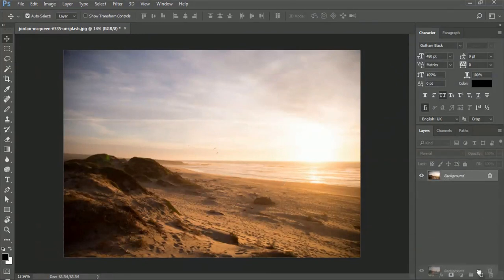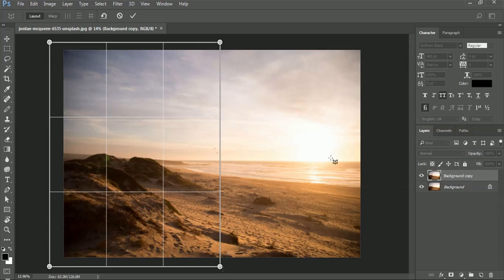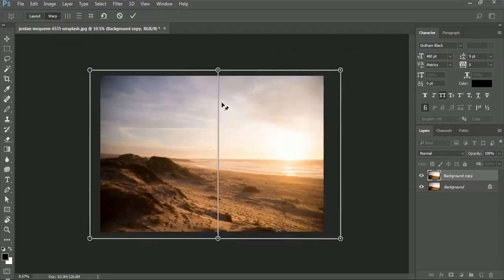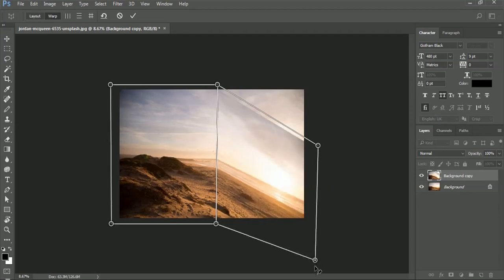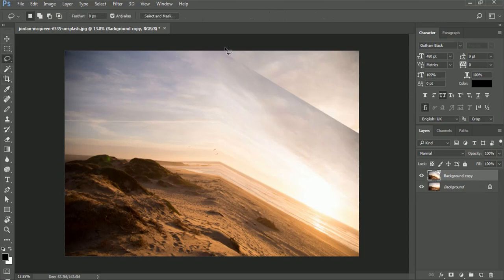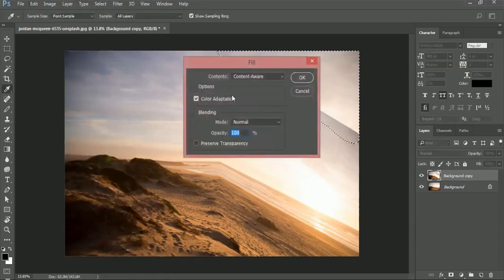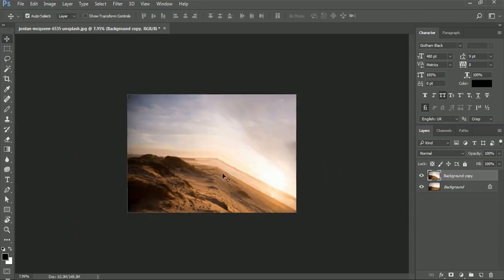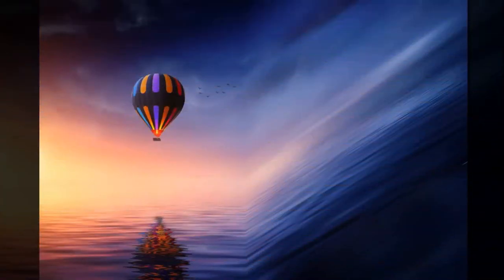Perspective Bending Effect in Photoshop | In just 1 MINUTE | Photoshop Tutorial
In This Tutorial i Will Show You How To Create Bend Effect in Adobe Photoshop CC .

- photoshop tutorial
- illustrator tutorial
- logo design
- poster design
- movie poster design
- film poster design
- flyer design
- illustration
- digital painting
- digital art
- photo manipulation
- photoshop manipulation
- photo effects
- photo retouching
- color correction
- 3d logo design
- logo tutorials
- 3d photo effects
- photo editing
- cartoon design